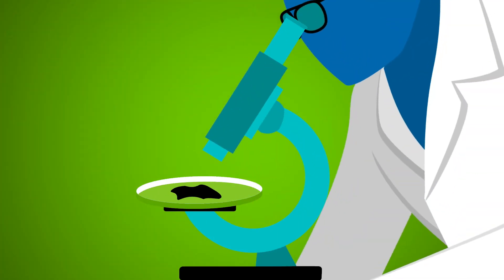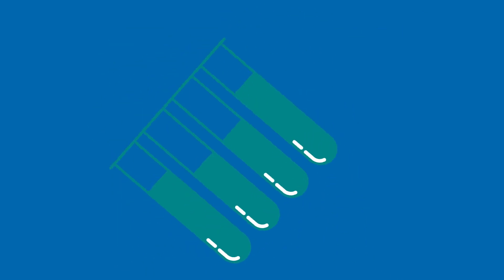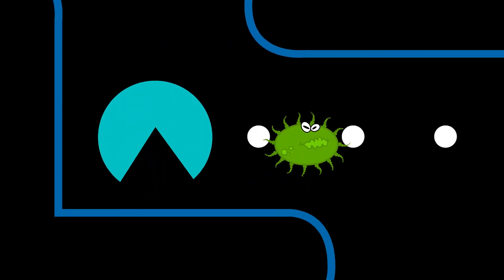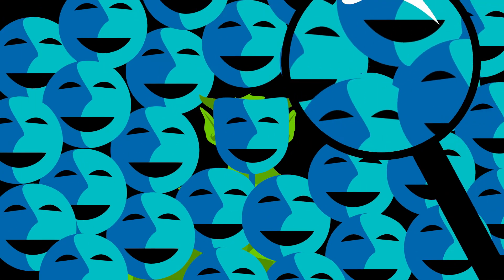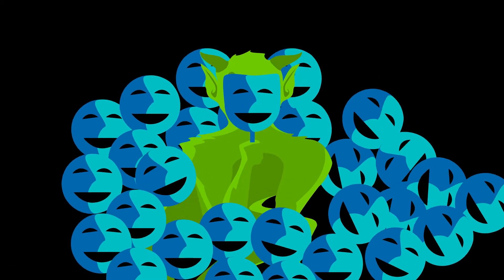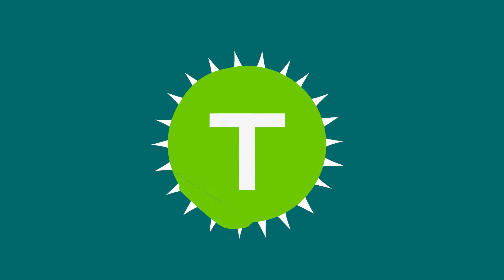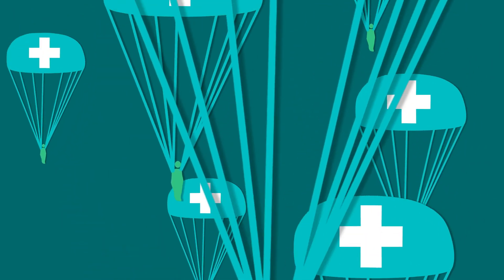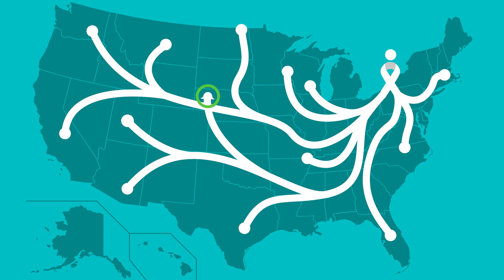How Does CAR T-Cell Therapy Work?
CAR T-cell therapy is at Roswell Park Comprehensive Cancer Center in Buffalo, NY. We are one of the first cancer centers in the nation authorized to provide T-cell therapy to eligible patients with certain types of blood cancers. Learn how CAR-T cancer therapy works and why immunotherapy research at Roswell Park signals hope for nearly all cancer patients.

More information about CAR T-cell therapy at Roswell Park, and a list of available T-cell clinical trials, is available on our